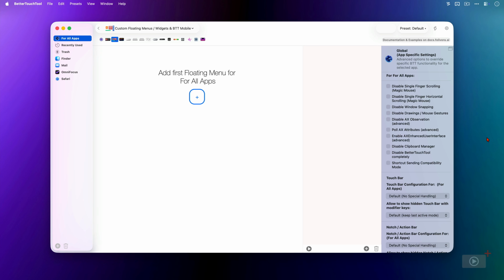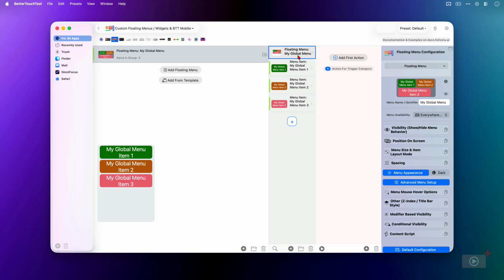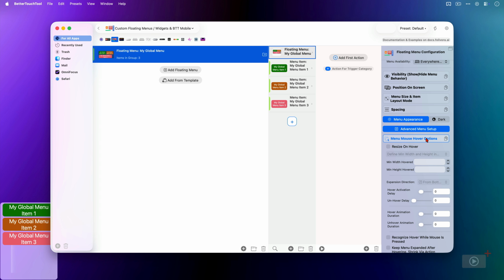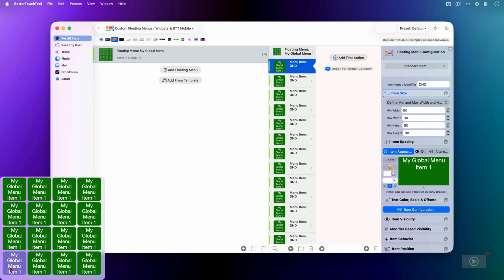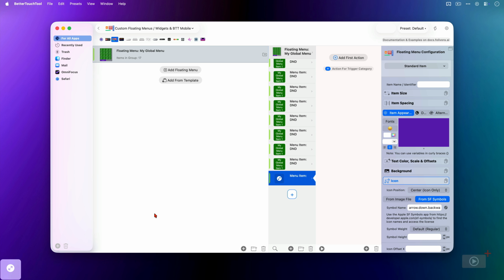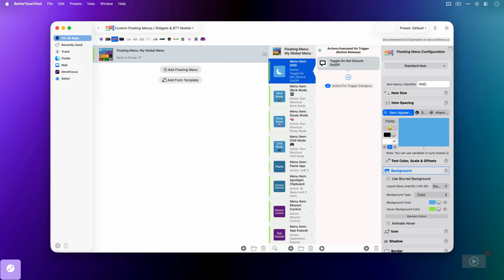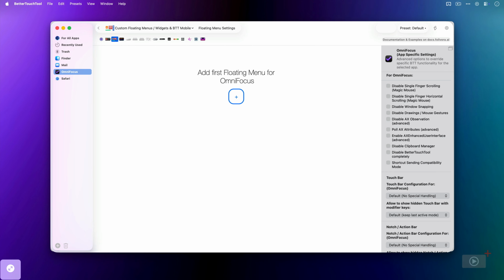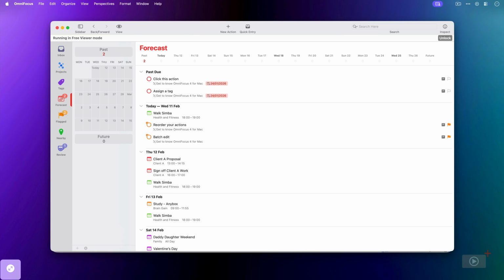BETTERTOUCHTOOL - Create FLOATING MENUS To Level Up Your macOS Productivity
Enjoy this FULL VIDEO from ScreenCastsONLINE. We publish 2 NEW VIDEOS each week, and have done so since 2005!

When Lee covered BetterTouchTool in Shows 1543 and 1547, he intimated that he wasn't done and would be releasing some tip videos in the future covering more nuanced features within the app. Well, it didn't take long for the first one to land and it could prove to be a game-changer for you. Floating Menus aren't talked about much however they pack a lot of power and you can configure them to display clickable triggers anywhere on the screen.

In this video, Lee walks you through two of his favourite setups. The first one is a small menu button that sits in the corner of your screen however when you hover over it, it expands to reveal 16 clickable buttons. The second showcases how you can configure different floating menus for different applications and this can really take your efficiency to another level.